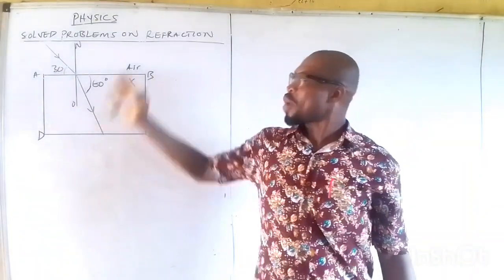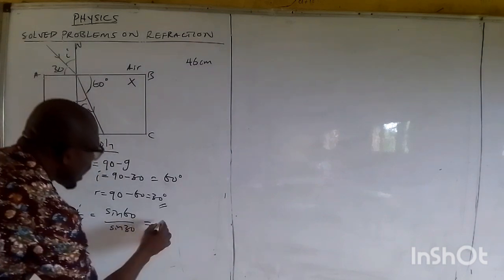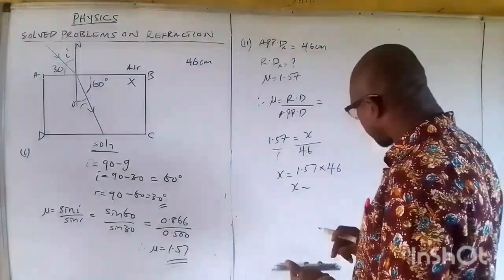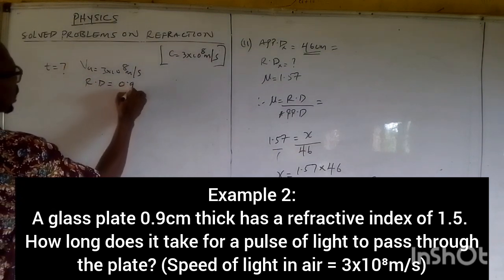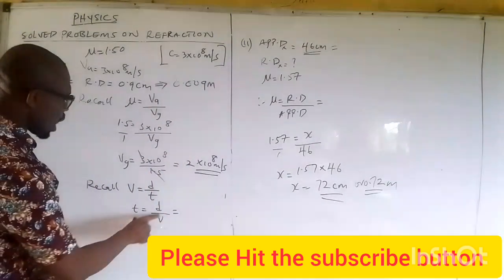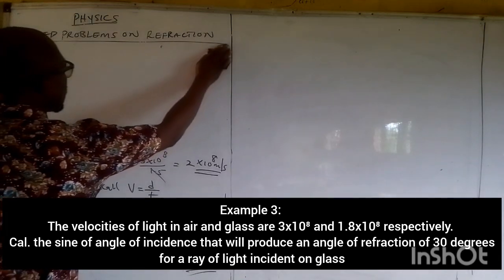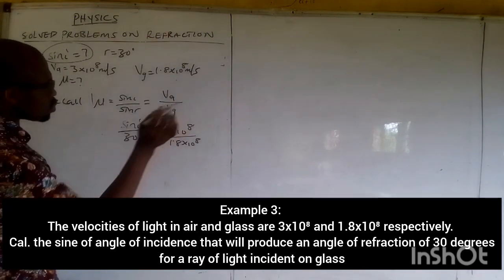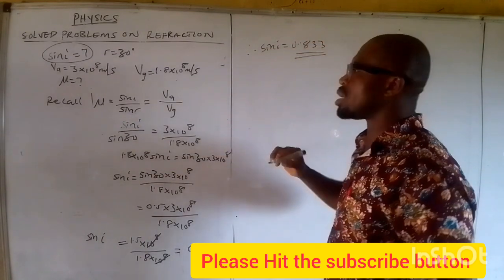PHYSICS - REFRACTION OF LIGHT. || With EXAM solved Questions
This video gives a detailed explanations to the concept of refraction of light waves with worked examples taken from recent WAEC, NECO and JAMB questions.